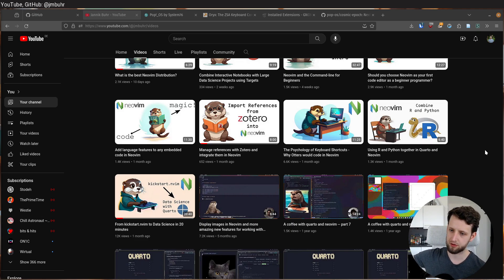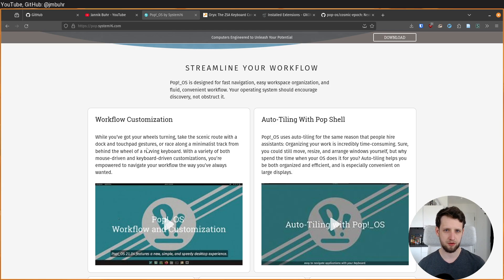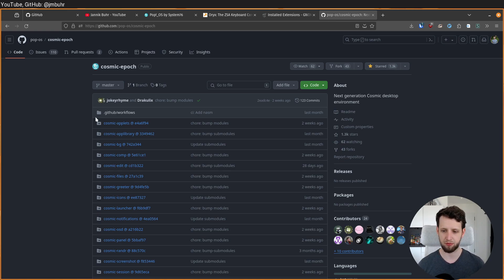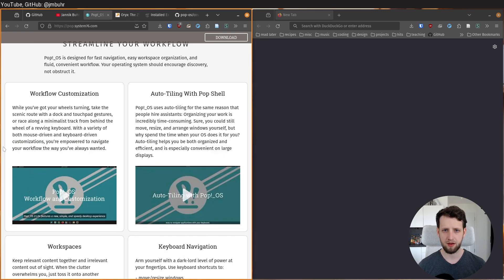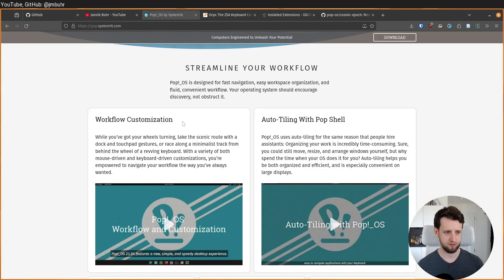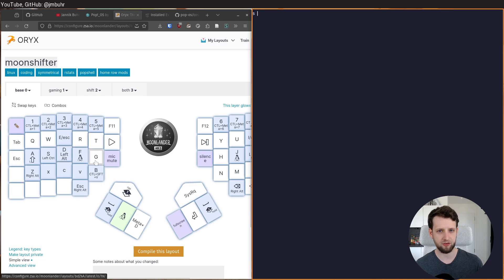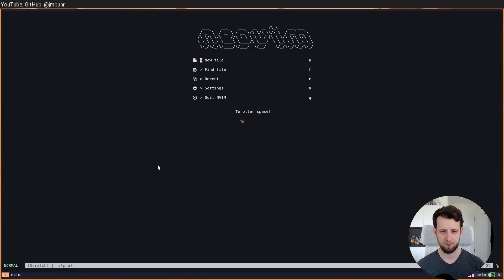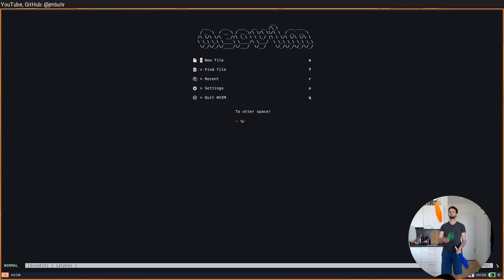This is why people use Tiling Window Managers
Quick demo and explanation of using Pop-OS with their tiling window manager.